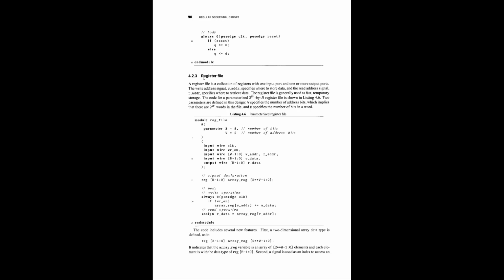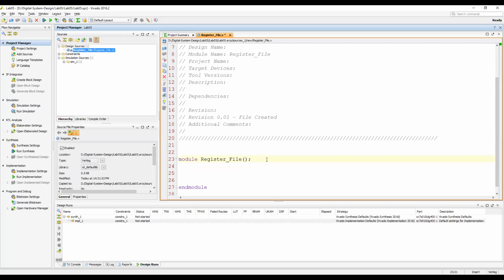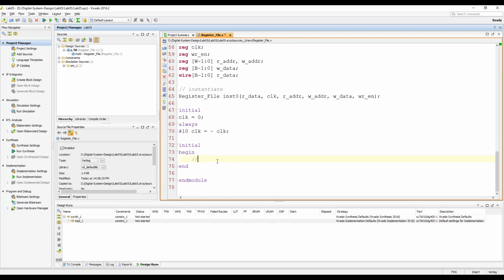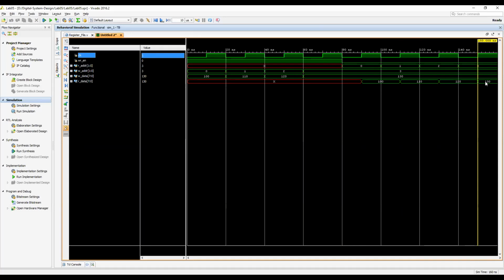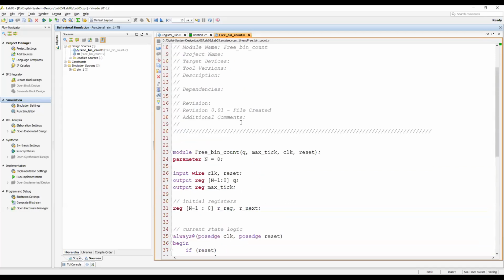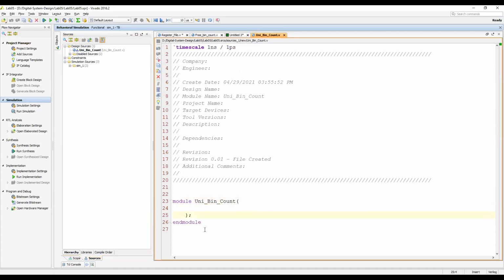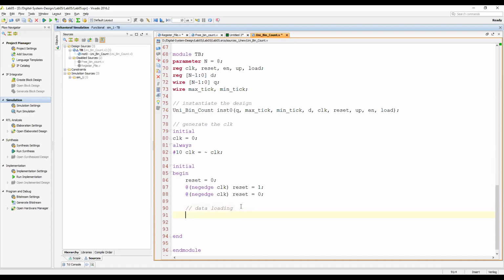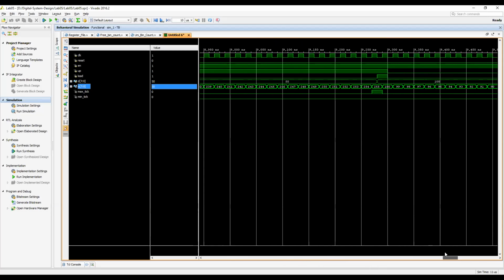Digital System Design - Spring 21 - Register File | Binary Counters | Test bench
This lectures explains Verilog description for the Register File, Binary Counters and Test Benches using Vivado 2016